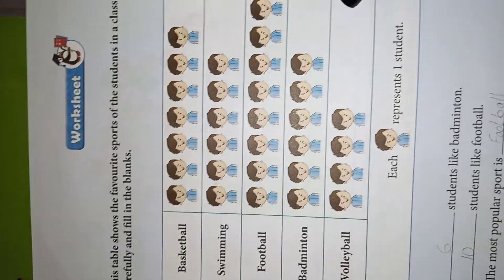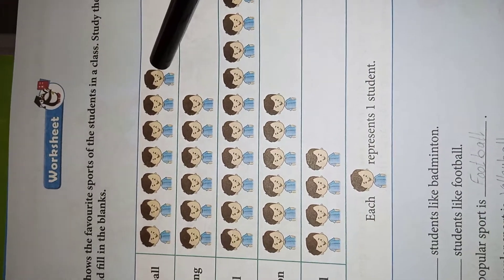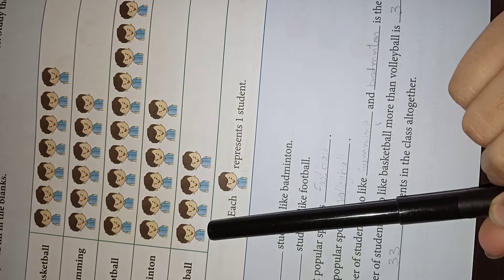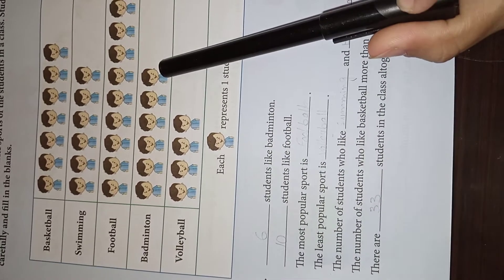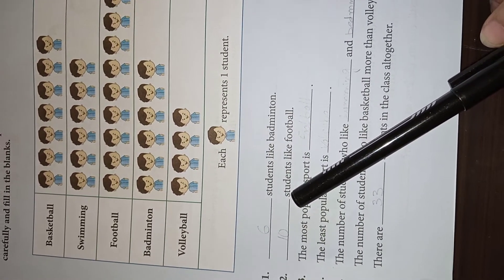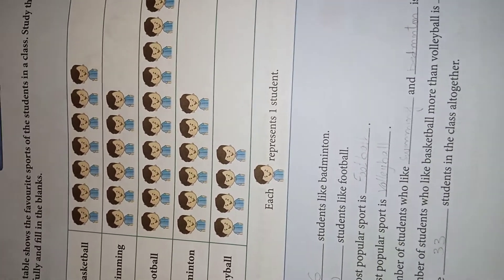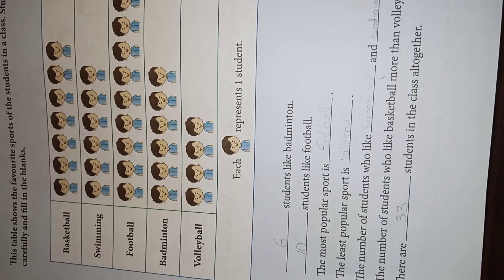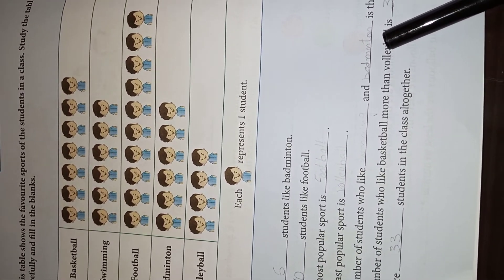composite Maths | grade 1 lecture 02